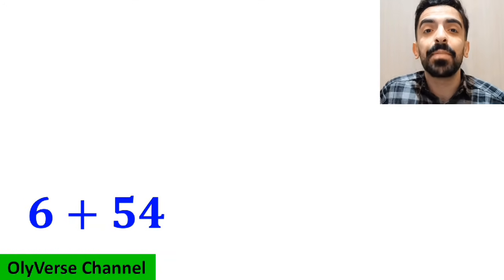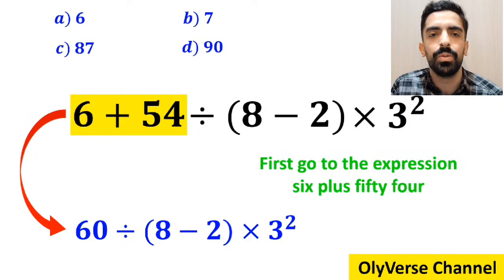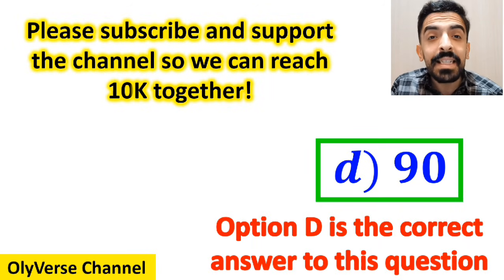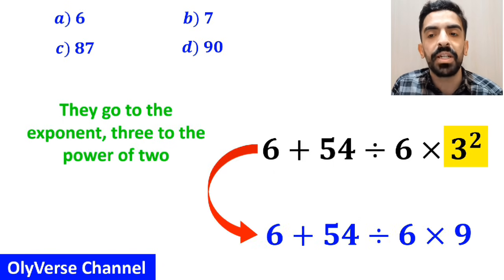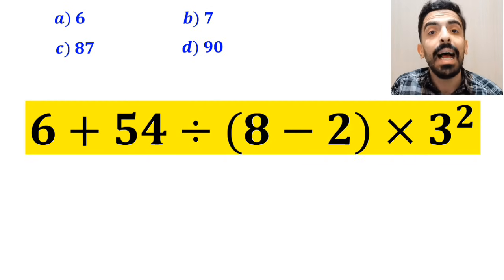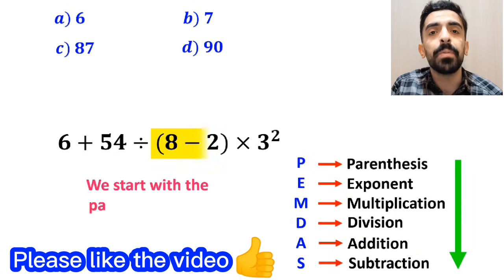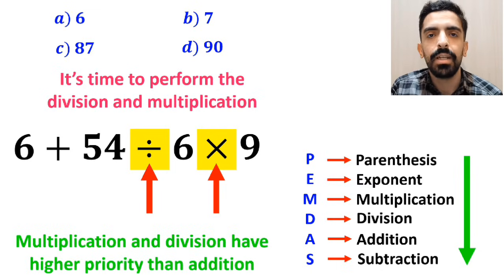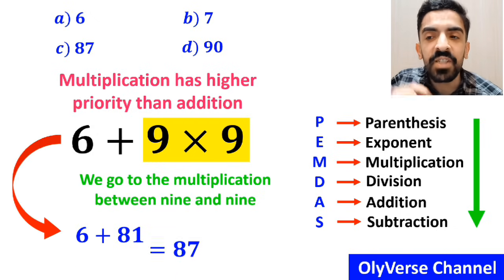🔥 Very Tricky Math Question That 99% of People Get WRONG! 🤯 Are YOU Smarter?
Are you ready for one of the most mind-blowing PEMDAS questions ever? 😱🔥
This simple-looking math expression is actually tricking thousands of people! Let’s break it down step by step and see if YOU can get the correct answer before watching the solution.
Grab your notebook, stay focused, and let’s test your BODMAS skills together!
👇 Comment your answer before you watch the explanation!